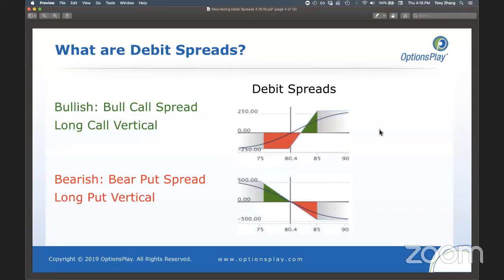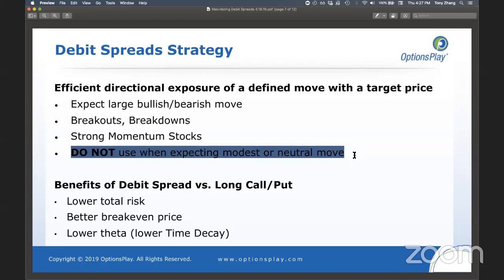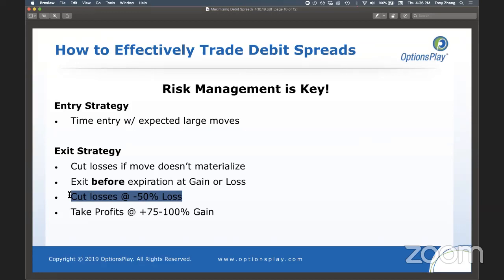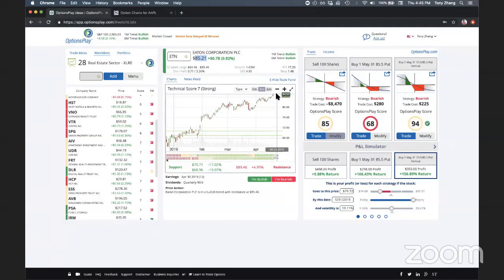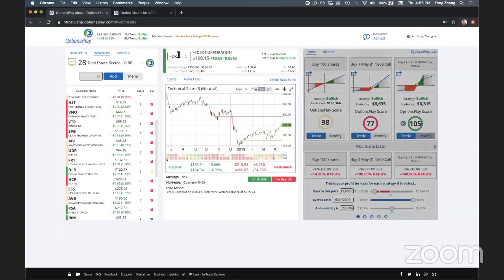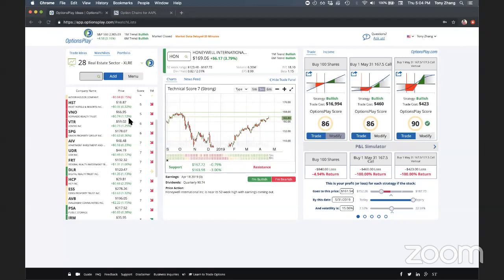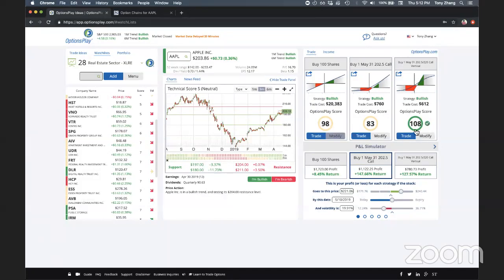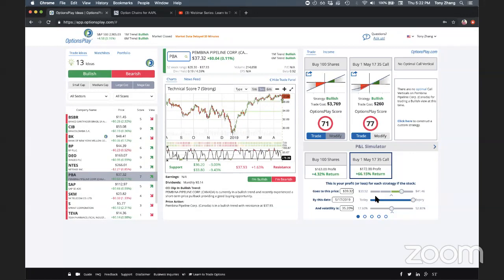How to Trade Debit Vertical Spreads